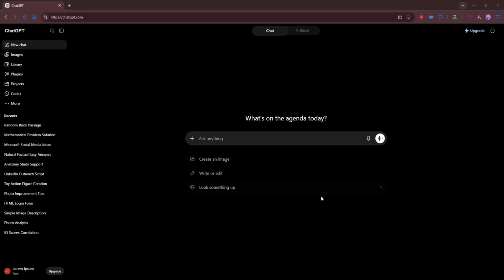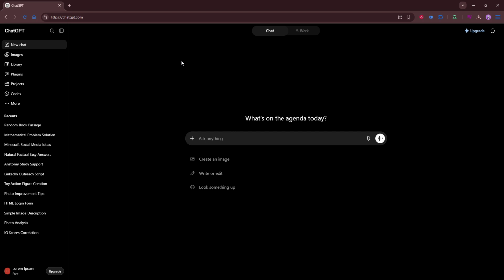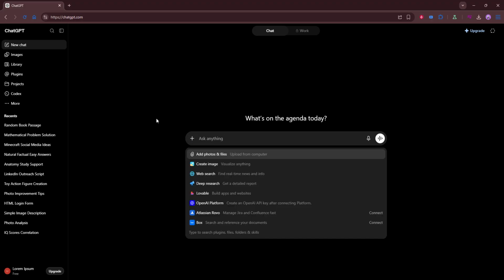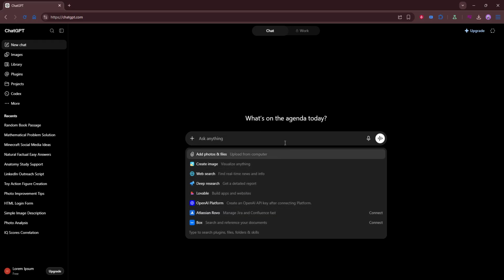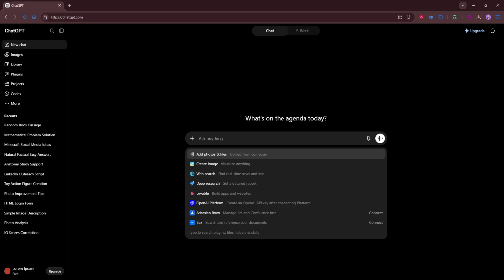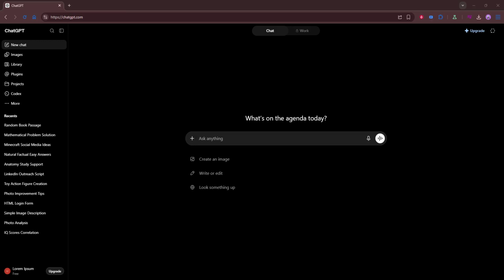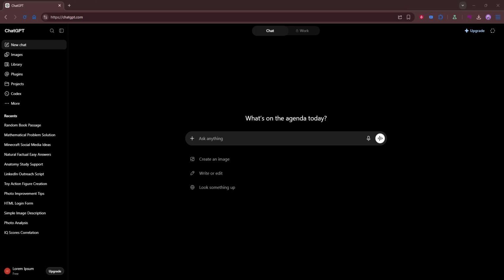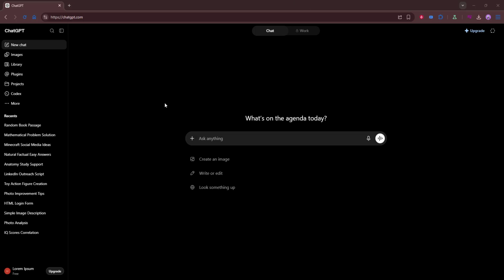How To Open The Camera In ChatGPT [Step By Step Guide]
In today's video we cover How To Open The Camera In ChatGPT [Step By Step Guide]